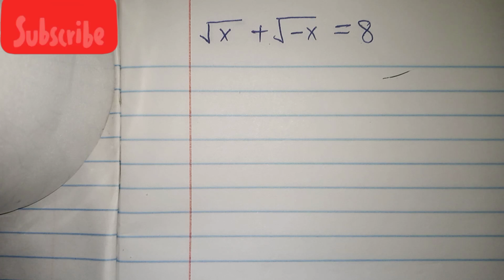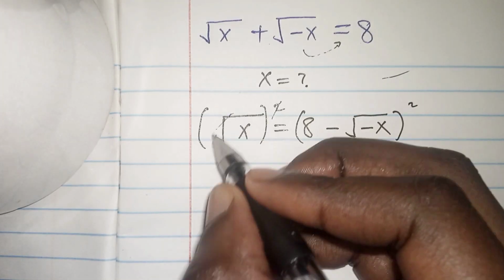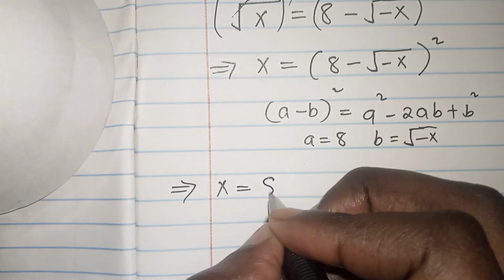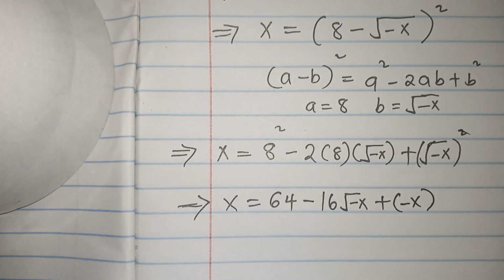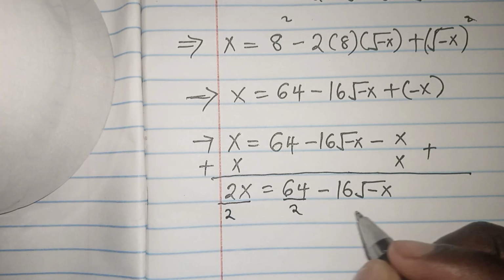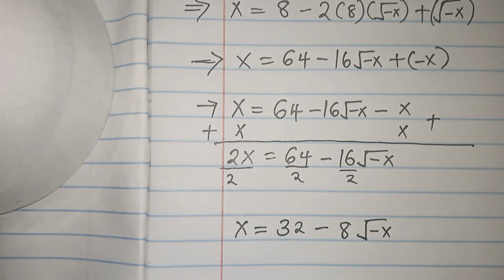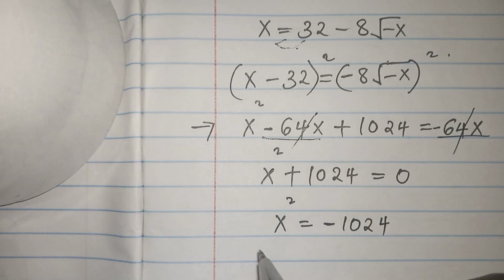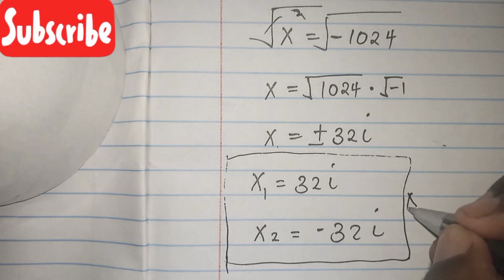How to solve this nice radical equation